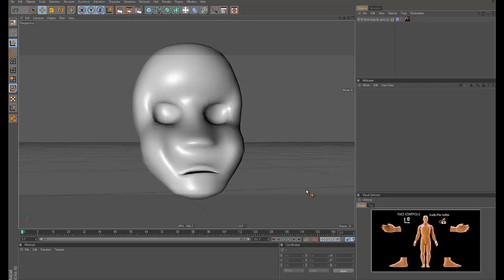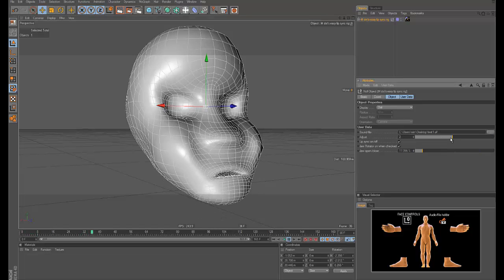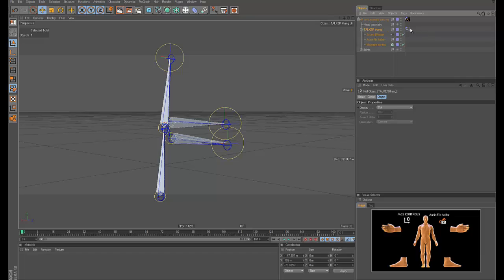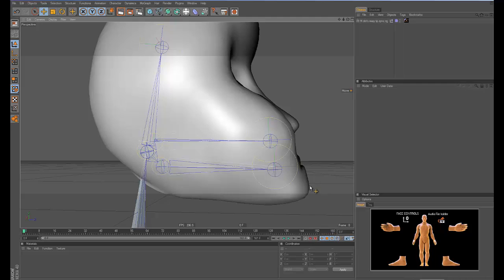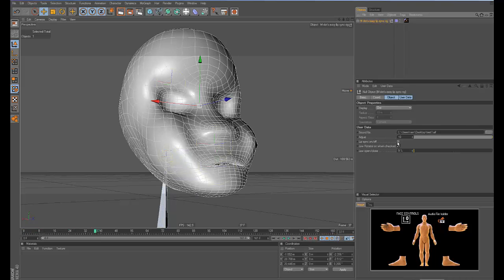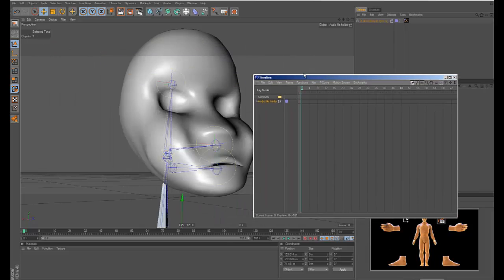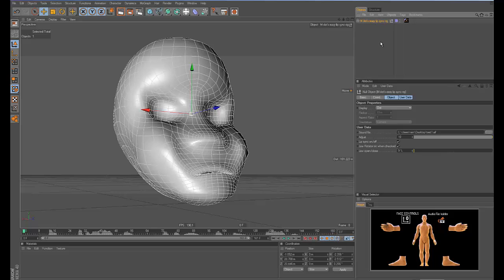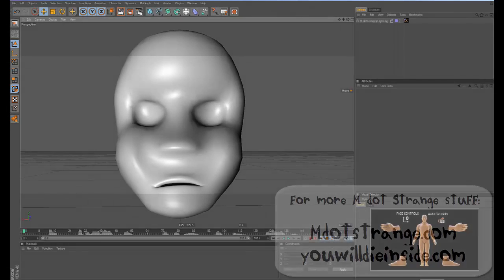M dot's free auto lip sync tool for Cinema 4d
Download the project file here-it will work with versions 11.5 +